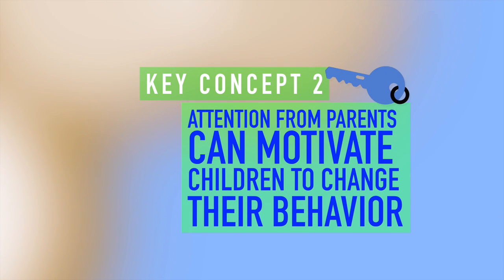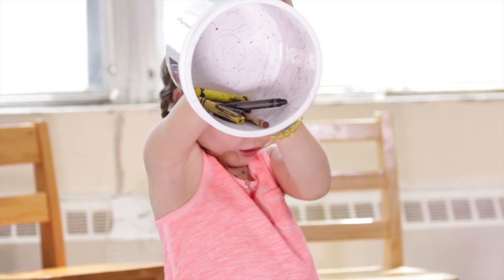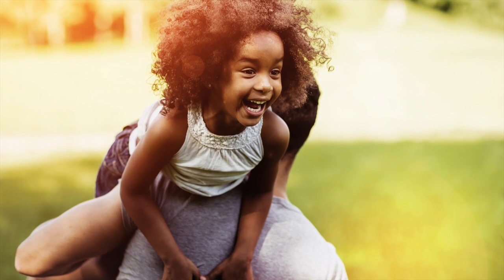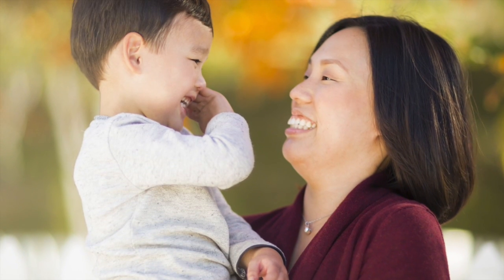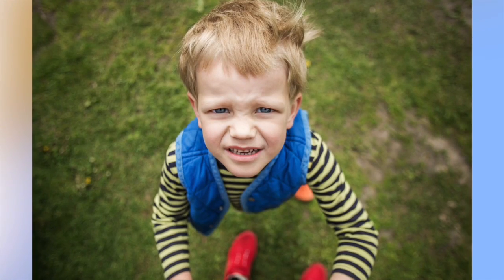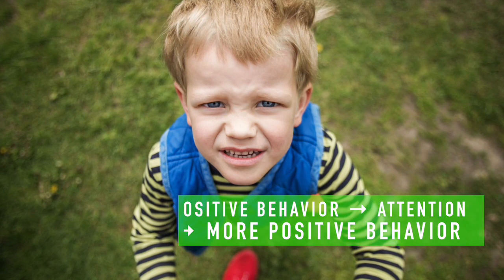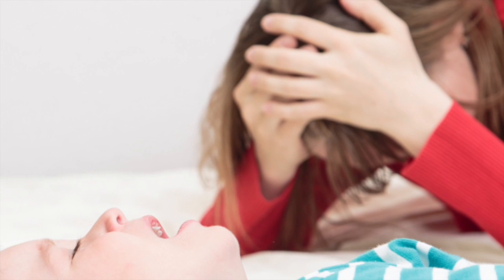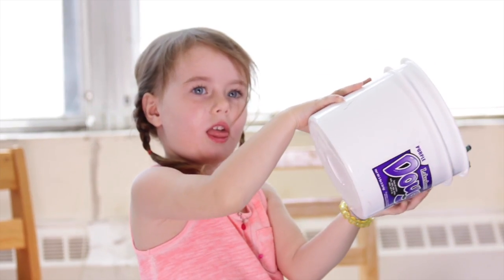FIT TRAINER LESSON 1 Course Introduction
FIT course introduction for trainers